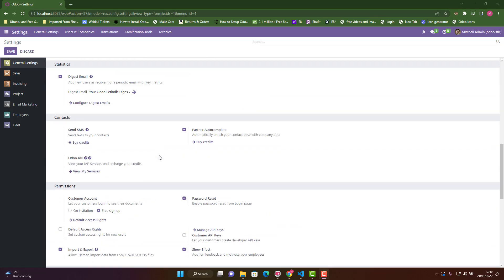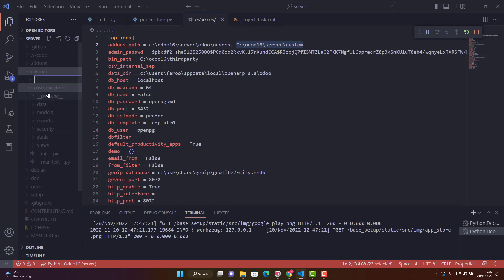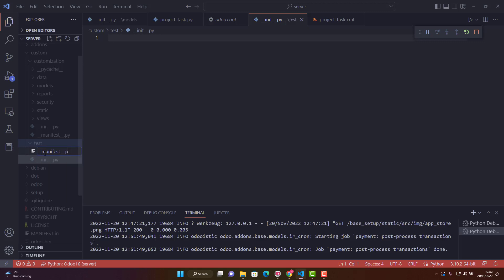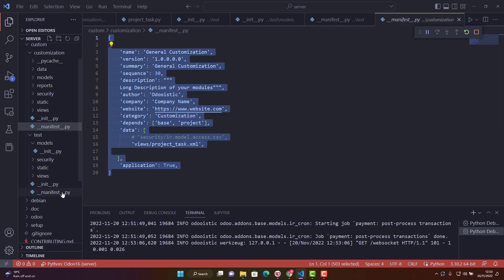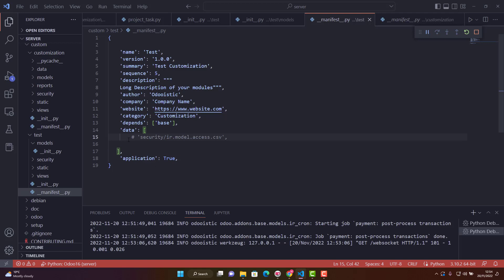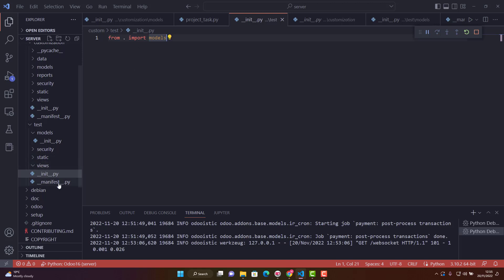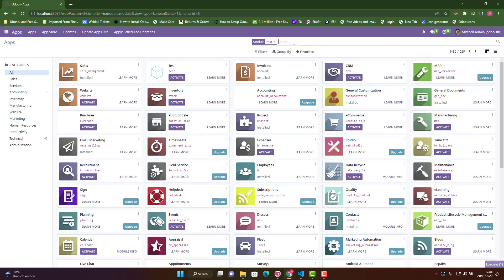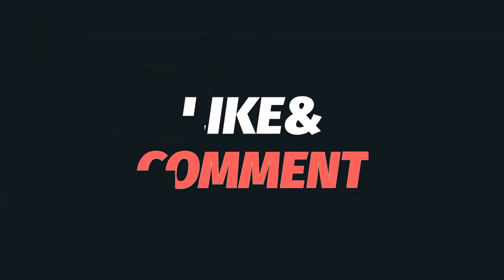How to create custom Module in odoo 16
I have used Odoo 16 Community Edition and VS Code for this Presentation and idea is that what most basic way we can create custom module in Odoo 16.